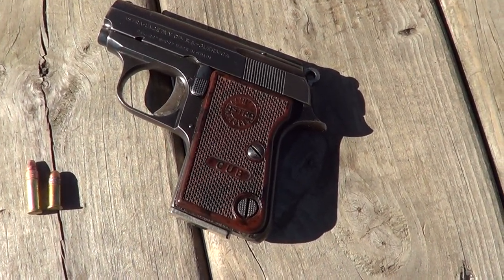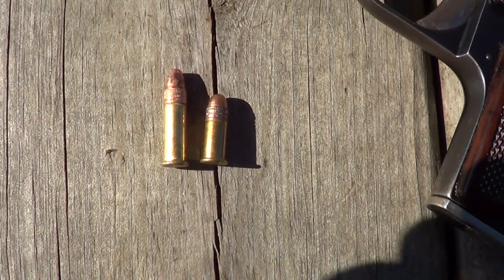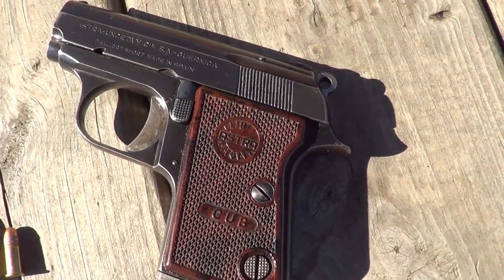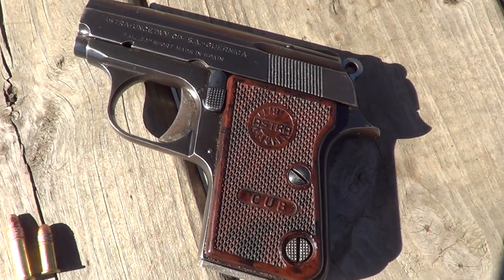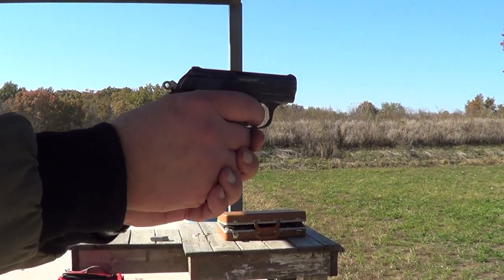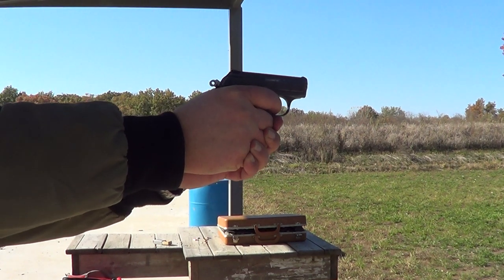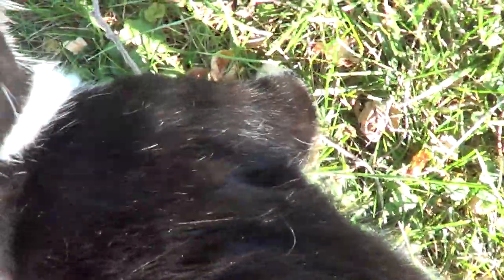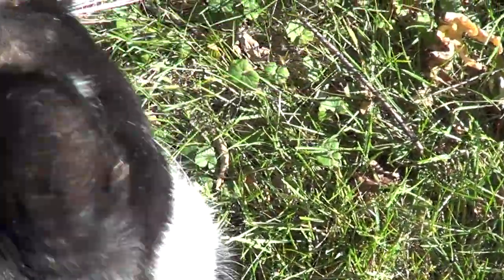Astra Cub 22 Short Semi-Auto Pistol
The Astra Cub is a small pocket pistol that was chambered for 22 Short and 25acp. This is the same pistol as the Colt Jr. Astra produced them for Colt with Colt Markings. But Astra also sold them under their own brand name.

Shout out for The Way To The Native.